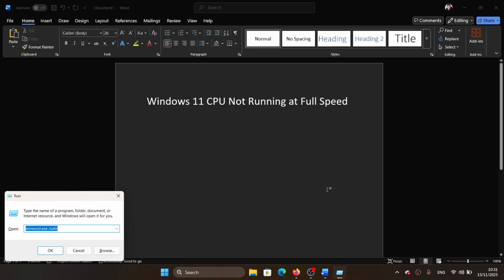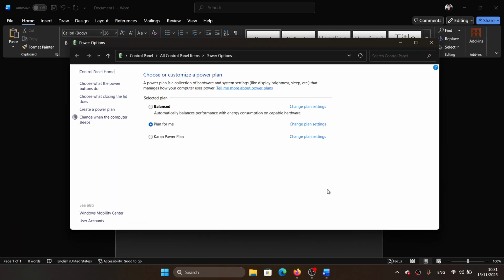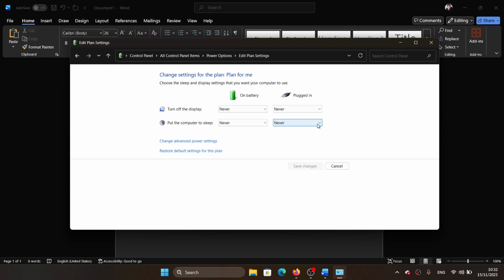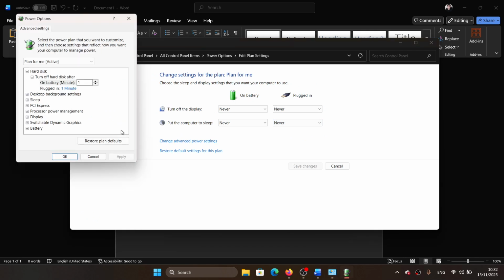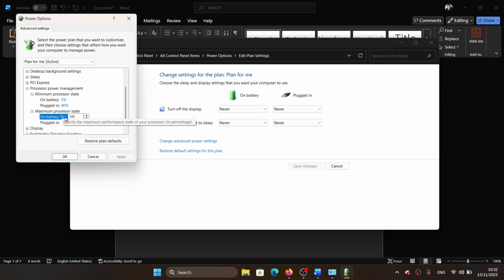Windows 11 CPU Not Running at Full Speed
Video Title : Windows 11 CPU Not Running at Full Speed

If you wish to Windows 11 CPU Not Running at Full Speed then please watch this video.